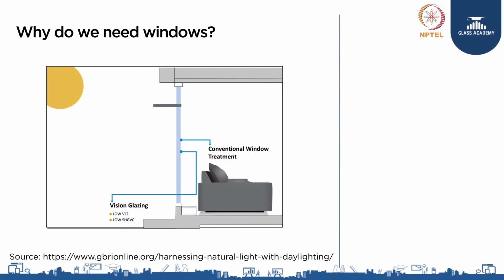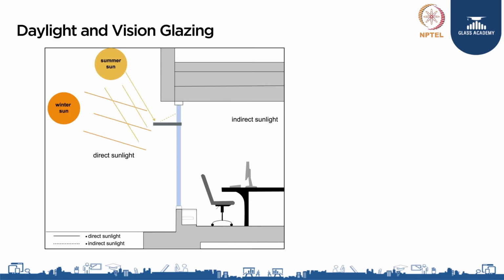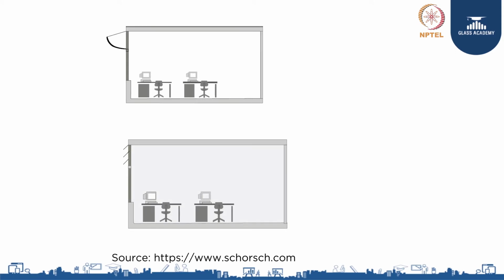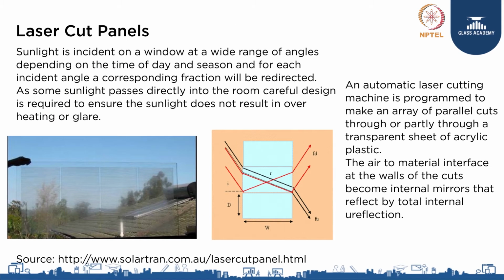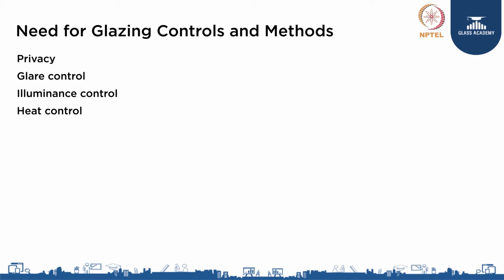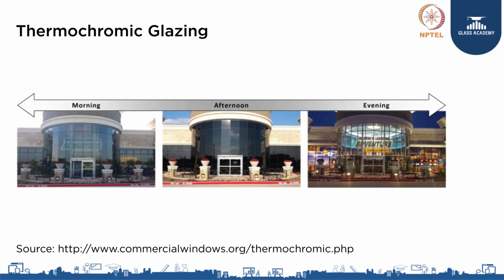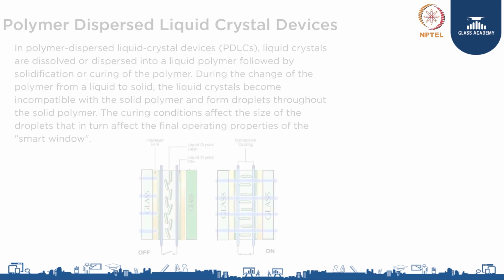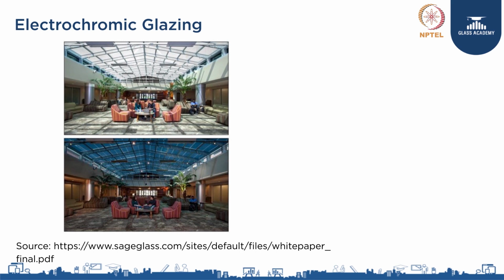Daylighting Strategies Techniques Part II Video 2